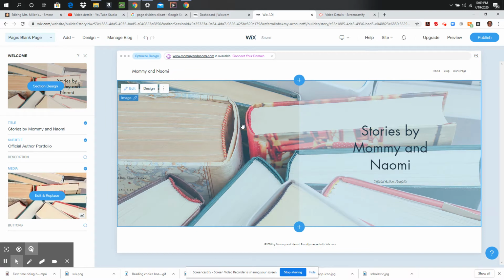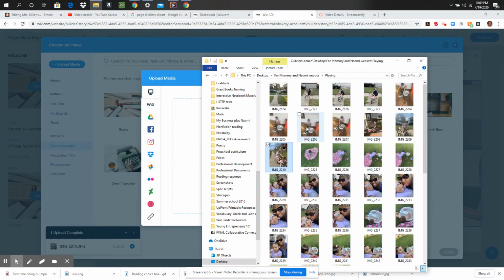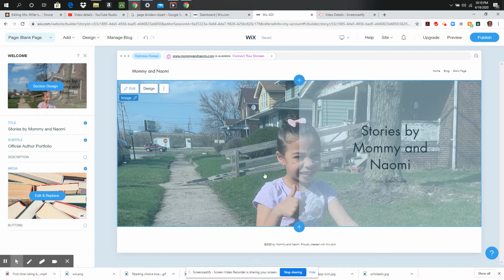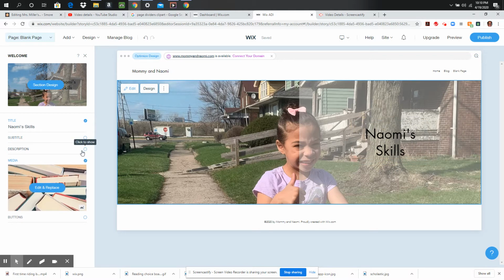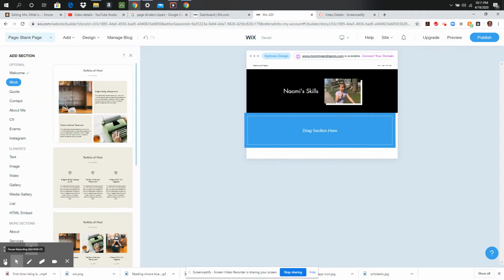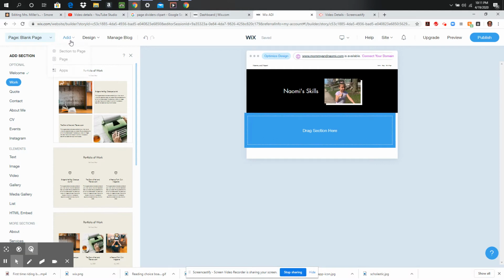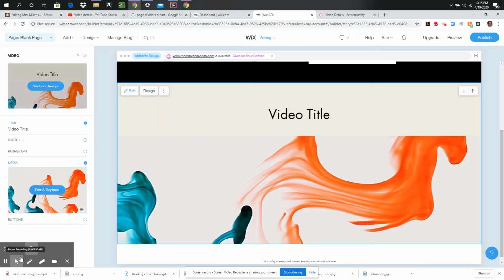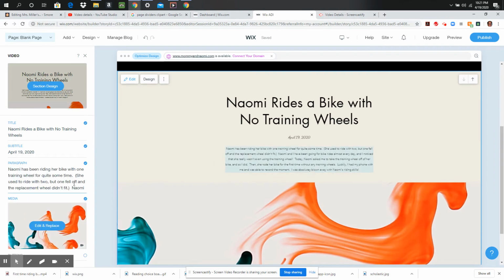Designing The Second Page of my Website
Mrs. Miller walks through the design process for the second page of her website.